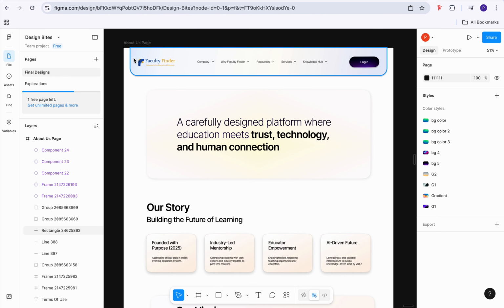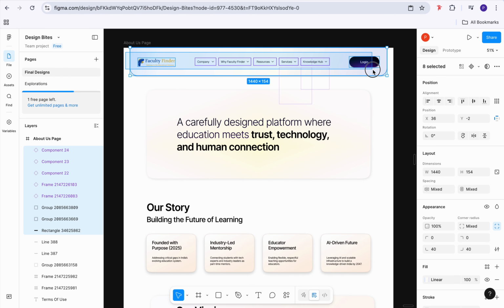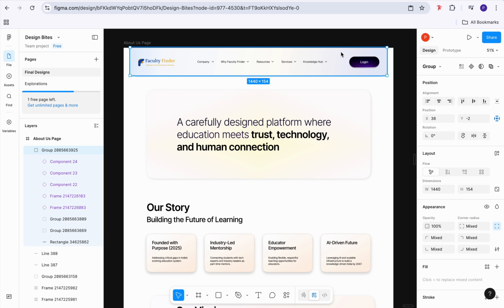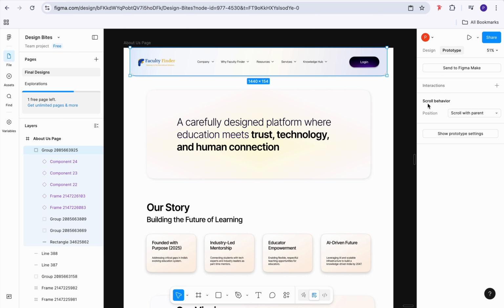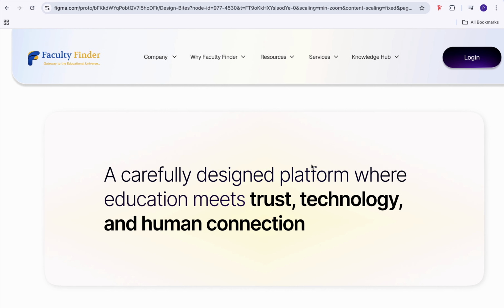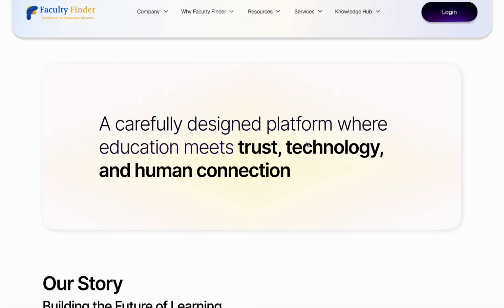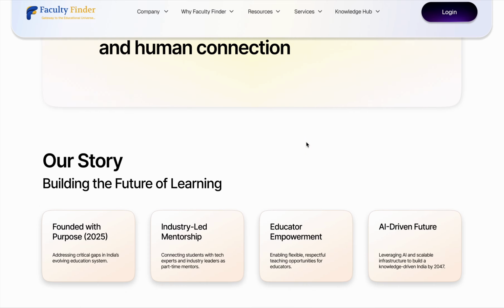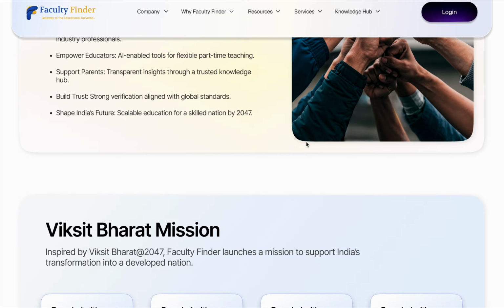How to create Sticky Top Header in Figma | Figma Tutorials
In this video, you’ll learn how to create a sticky top header in Figma step by step. We’ll use constraints to build a header that stays fixed while scrolling, perfect for modern web and app designs.